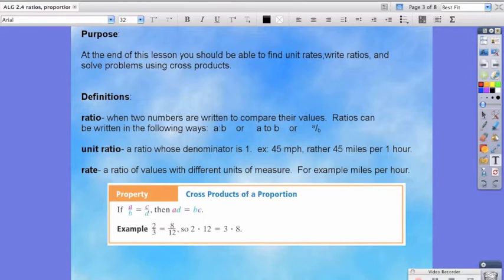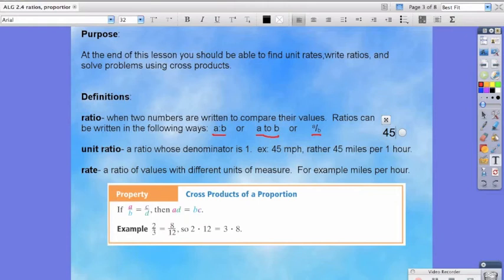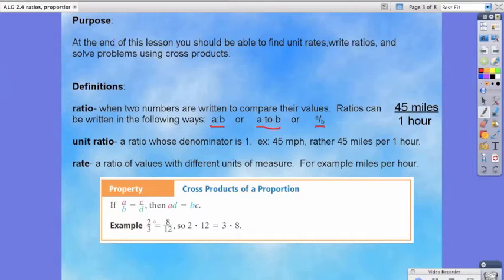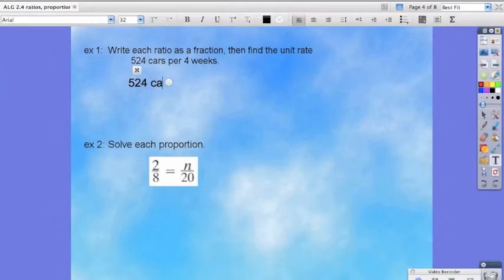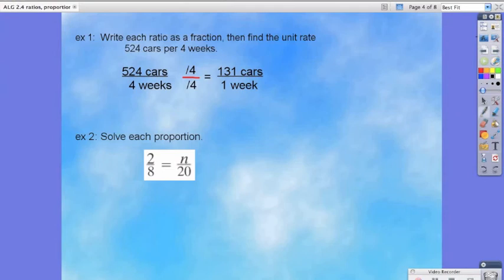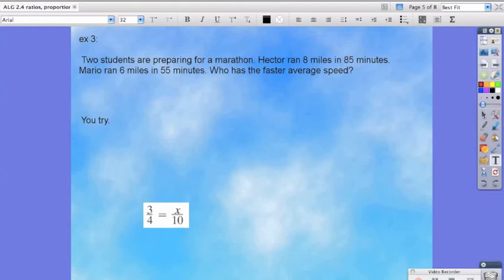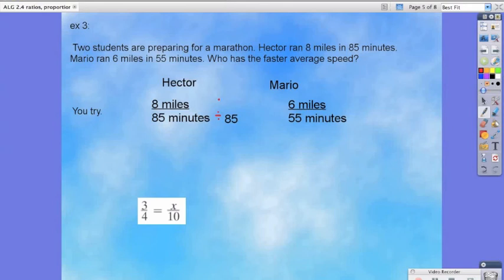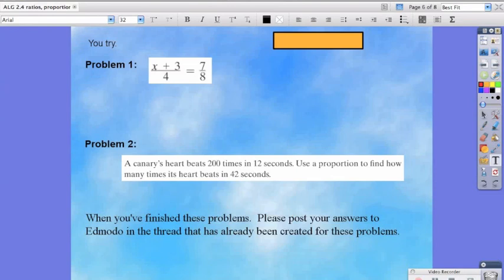imiddle Ratios Rates Proportions.m4v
This video is being used to flip the classroom in Mr. Mike Salamanca's classroom @ Innovation Middle school aka iMiddle.